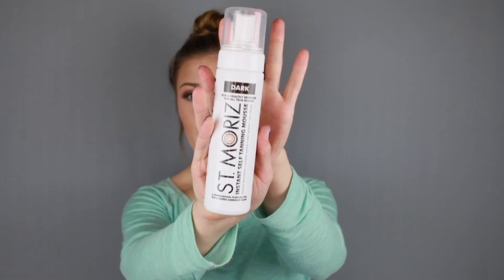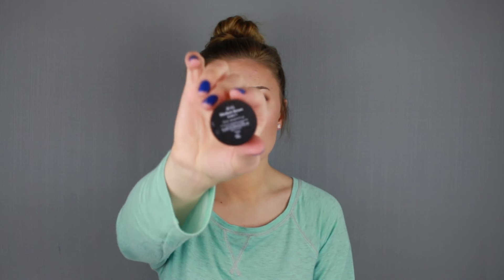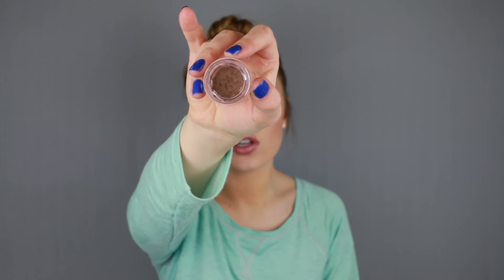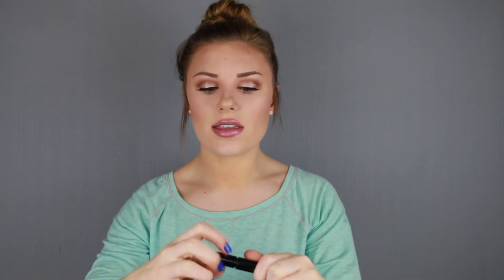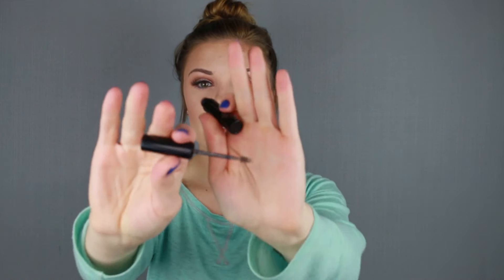February Favorites | 2016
Hey guys! I hope you enjoy my February Favorites video. All of these products are things that I have been loving throughout the month of February and I hope you try them out and love them as much as I do.
Also please give this a thumbs up if you enjoy favorites videos so I know to keep doing them. 👍🏼

Follow me for more makeup looks, shenanigans, and quirky Emily on Snapchat. 😄